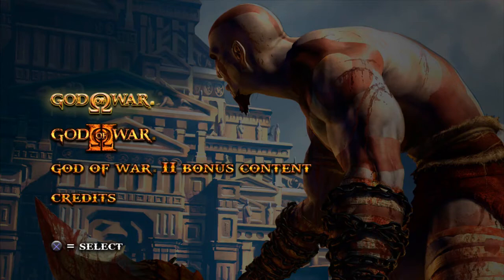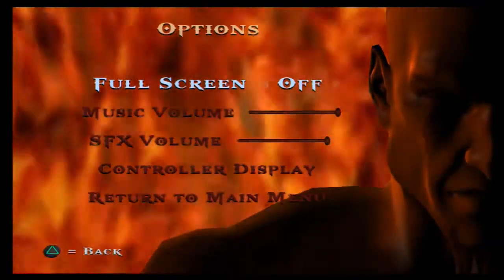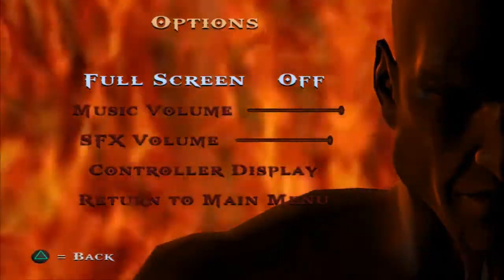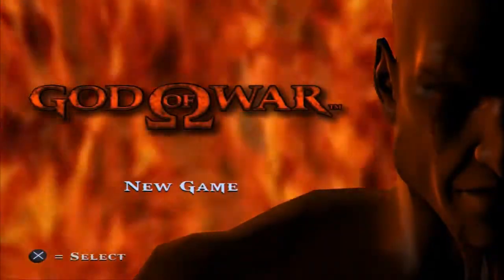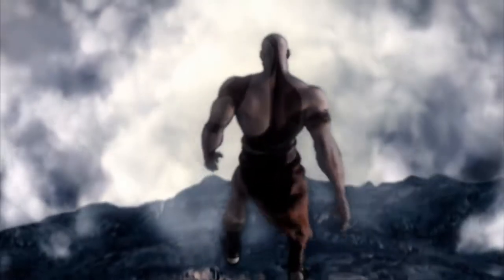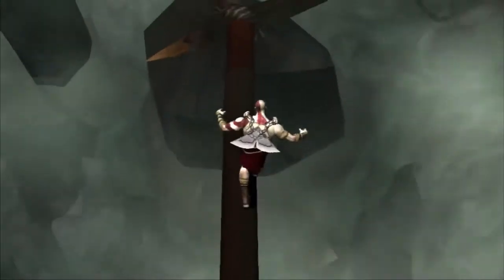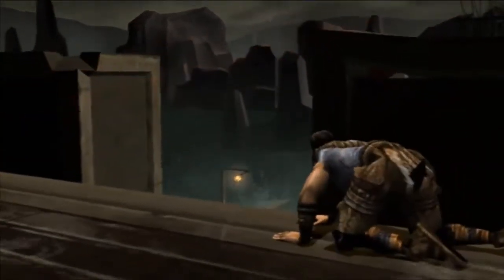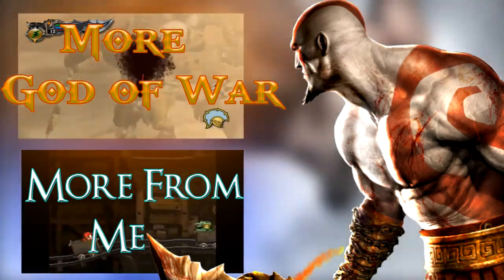|1| Spartan Salt (God of War W/Neon) Free Falling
Salt abound! There might be some bumps in these episodes, mainly due to the fact this playthrough as annoying in both playing and editing. Hope it still entertains!

What is God of War? God of War was a hit franchise by Santa Monica Studios, it first waltzed out onto the Playstation 2 and then made its way onto the third Station! It’s a typical beat em up laced with Greek mythology and tons of gore! And puzzles for some reason. Let’s see if I can spartan rage my way through Athens and Pandora’s temple on my quest to kill the God of War!